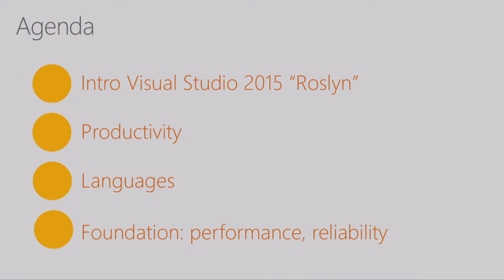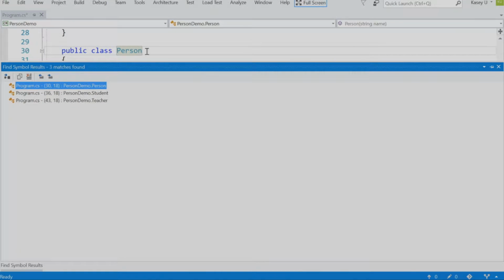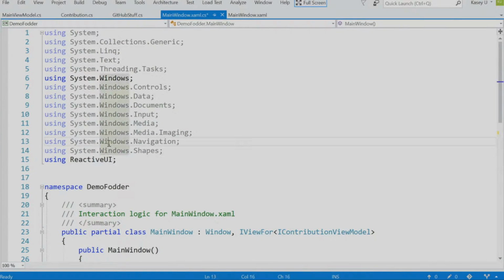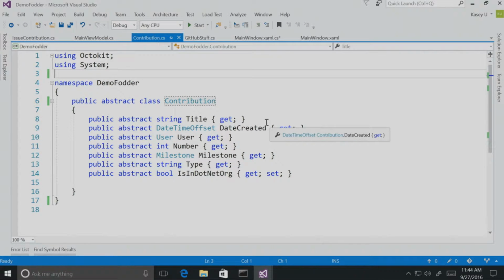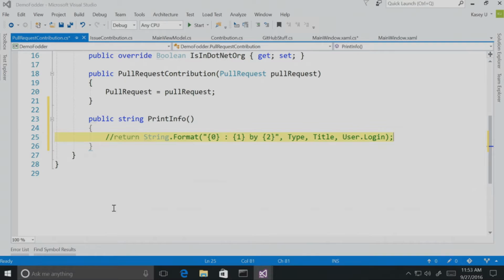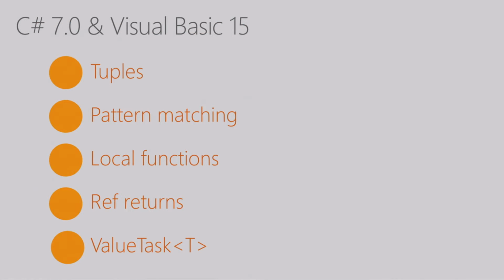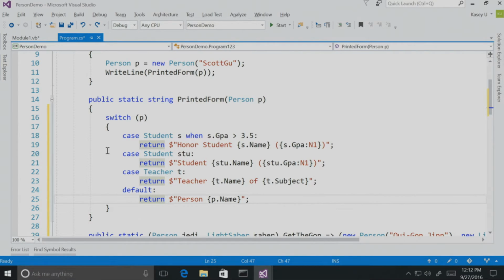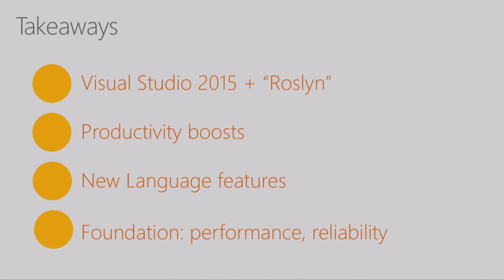Microsoft Ignite 2016 Dig into C# and Visual Basic code focused development with Visual Studio